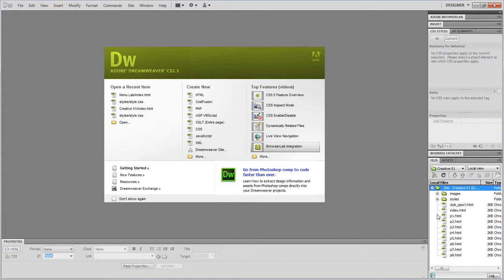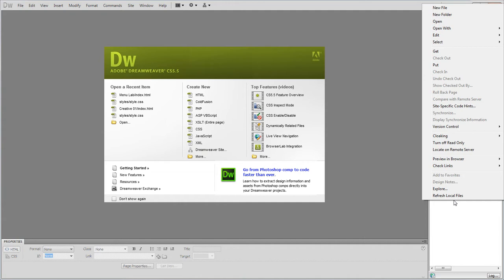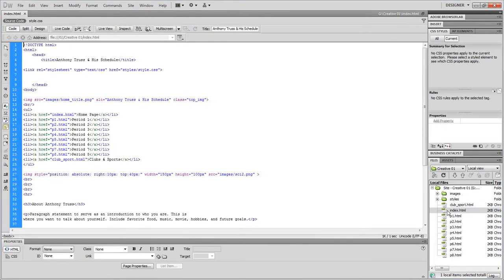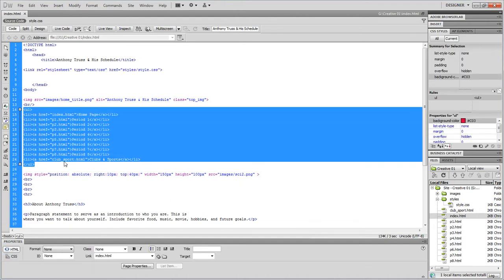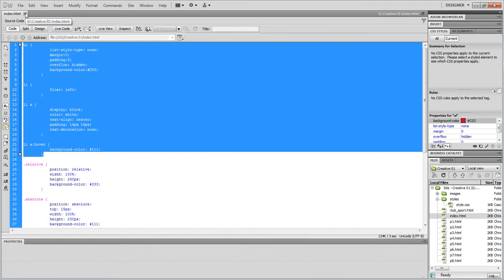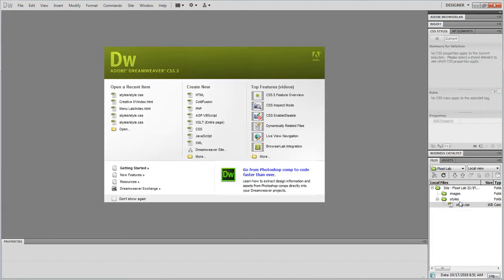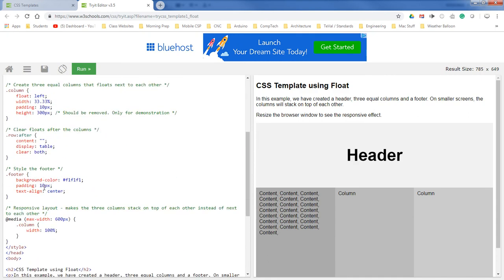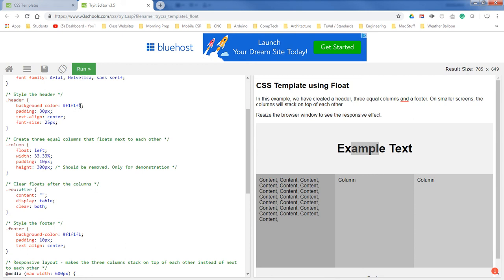Float Lab 1 of 3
First video of the series in constructing a CSS driven web page utilizing the float property and incorporating a CSS driven UL menu from a previous project.